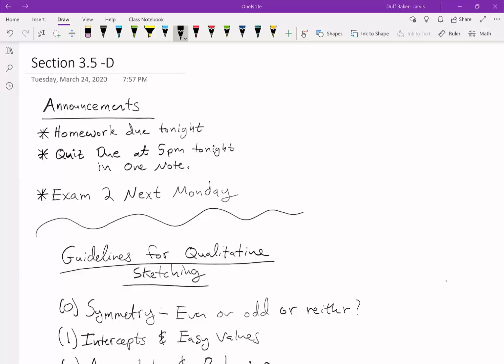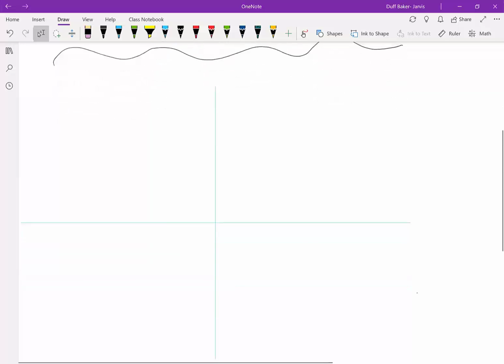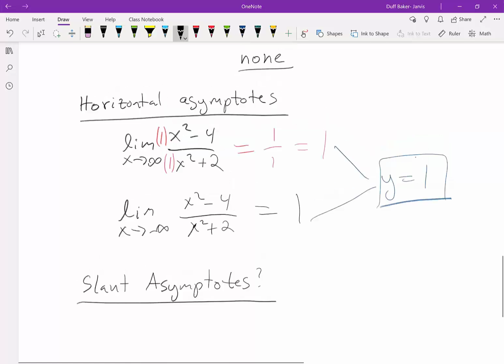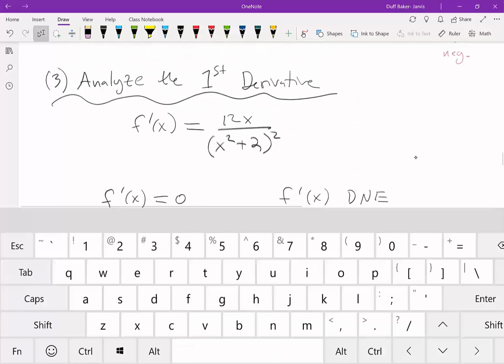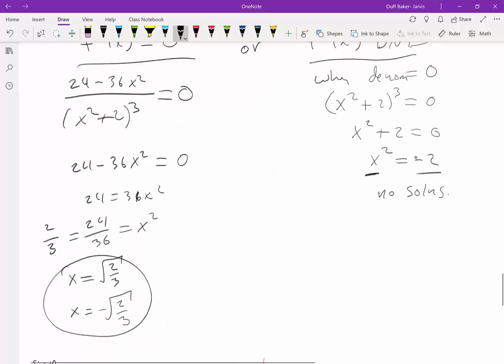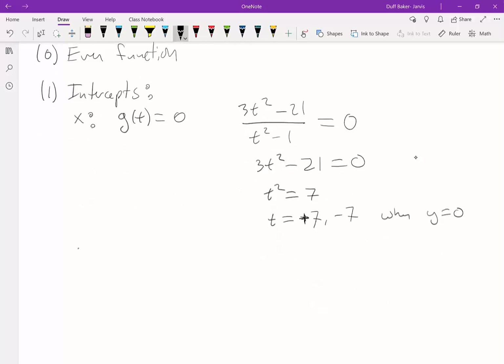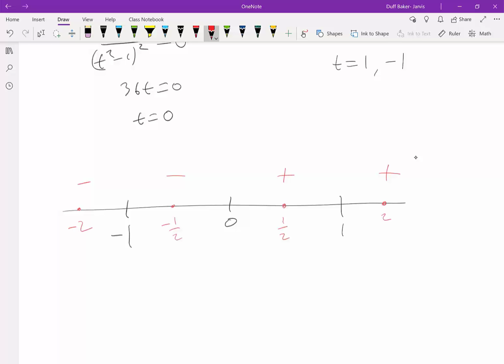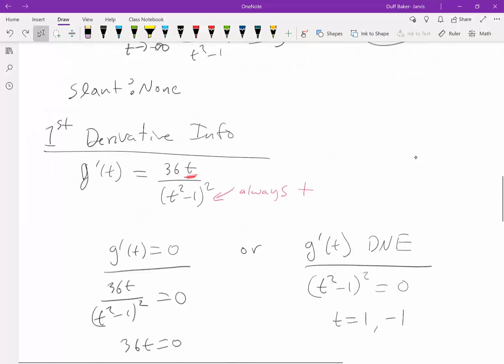Class: Wednesday 3-25